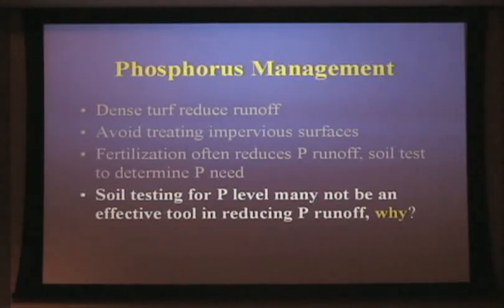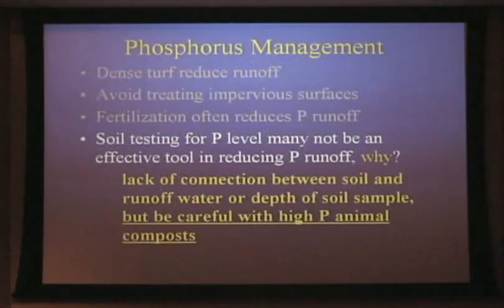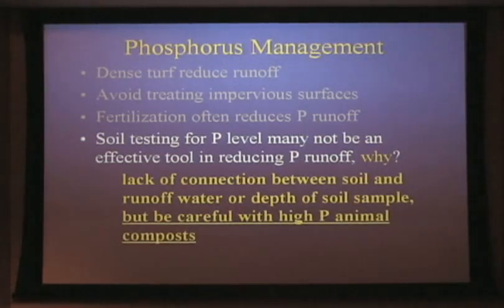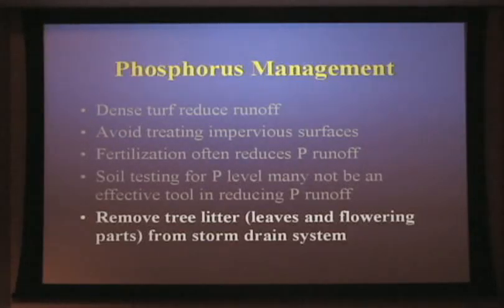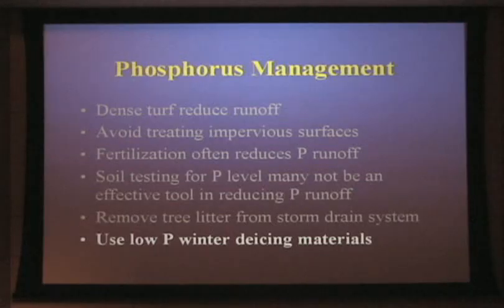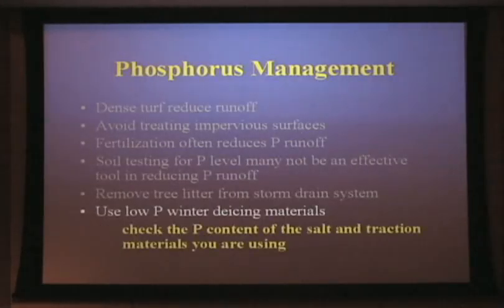Management Practices - Part 6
Given by Brian Horgan, Extension Turfgrass Specialist, Univ. of Minnesota